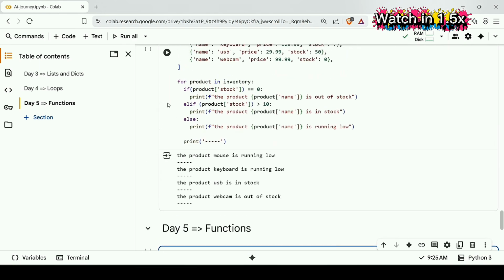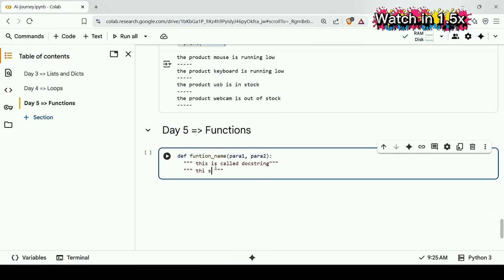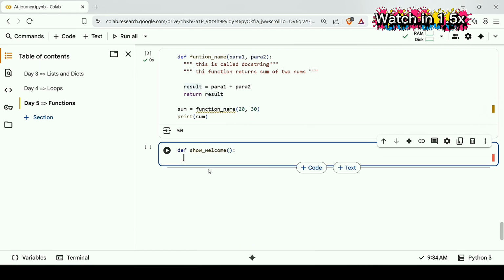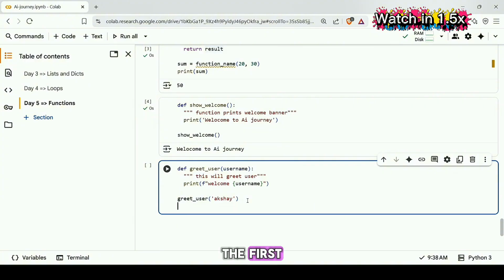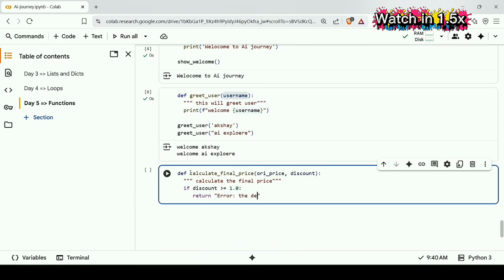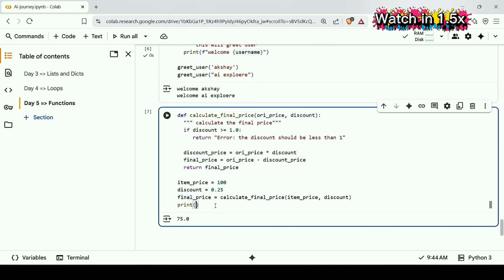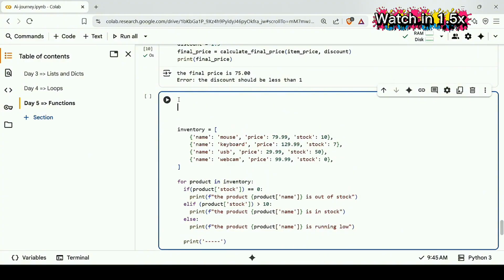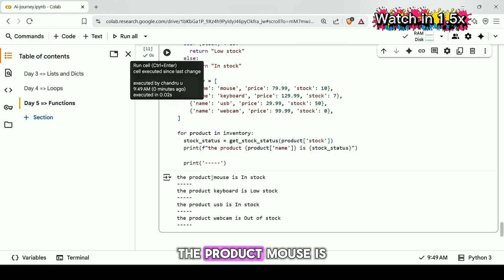Python Functions Explained | Create Reusable Code Easily | Learn AI (Ep 05)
Welcome to Learn AI in 60 Days – Episode 05 🎉
In this episode, we dive into Python Functions, one of the most powerful tools for writing clean and reusable code. Functions help you avoid repetition, make your programs easier to manage, and are essential for building AI projects.

Function parameters & return values

Why functions make code reusable and efficient

Real-life coding examples of functions in AI & ML

By the end of this video, you’ll be able to write structured and reusable Python code like a pro 🚀

📚 Watch previous episodes:
👉 Episode 01 – Introduction to AI
👉 Episode 02 – Python Data Types & type()
👉 Episode 03 – Python Lists & Dictionaries
👉 Episode 04 – Python For Loops

📚 Continue the journey with the full playlist: Learn AI in 60 Days